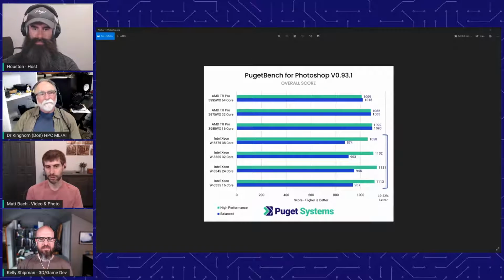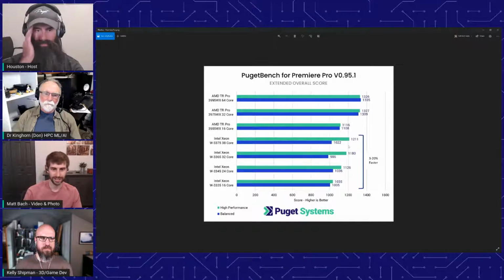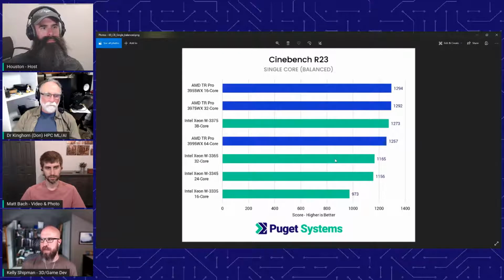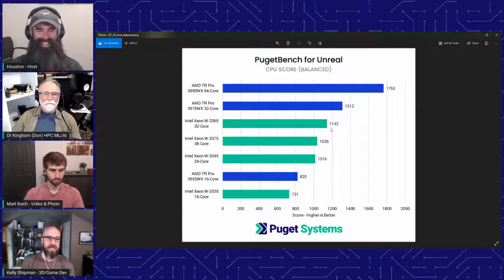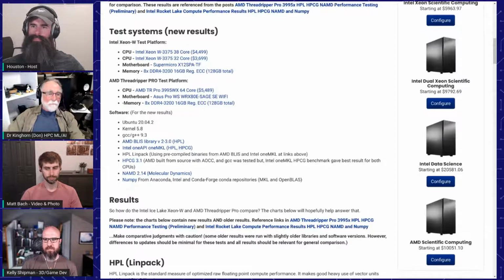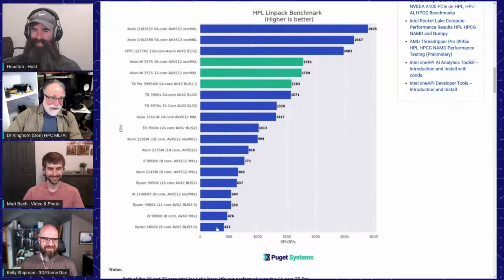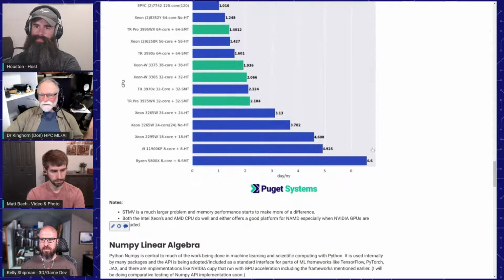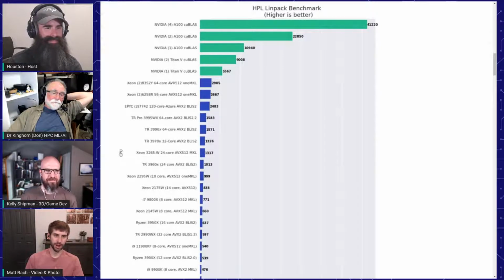Puget Systems Podcast: Live Q&A w/ The Labs Team Discuss Xeon W-3300 Performance Testing Results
This week we're hosting a round table talk to discuss the recent Intel Xeon-W launch with our entire Labs Team. We'll be going over performance testing, where it might fit into our product line, and, as always, we'll be taking questions from YOU the audience!

At Puget Systems, we do a LOT of testing. We believe that computers should be a pleasure to purchase and own. They should get your work done, and not be a hindrance. To do that, they need to be the right hardware for the job. We take it on as our mission to test and validate the industry's most popular applications, ensuring the software runs properly, and that our hardware is optimized for performance.